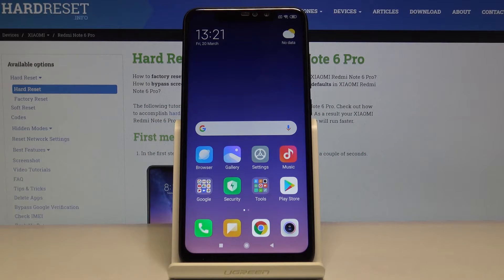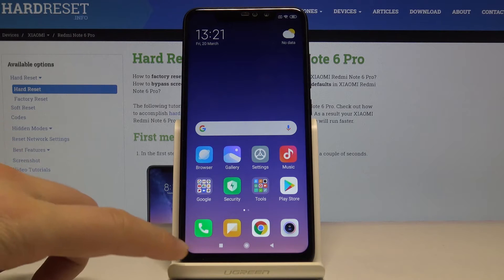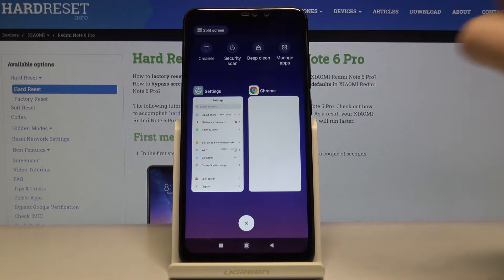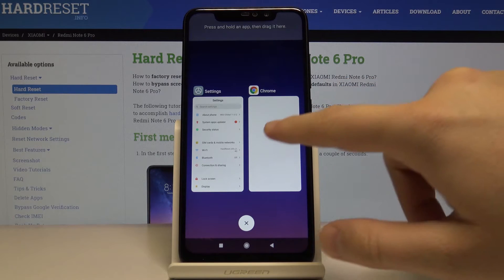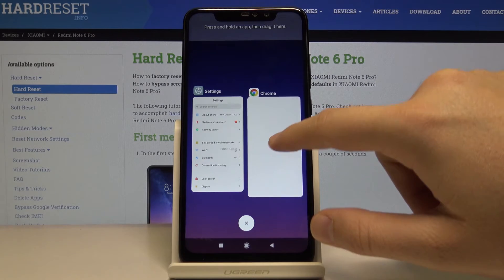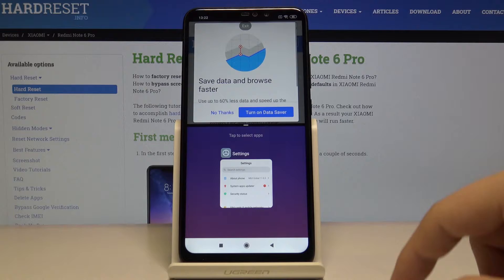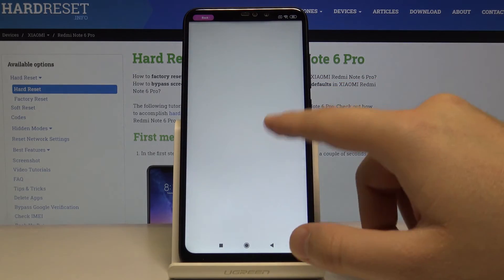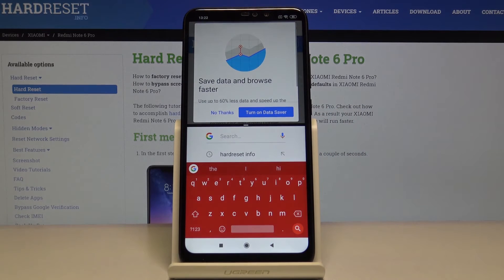How to Split Screen on XIAOMI Redmi Note 6 Pro – Double Screen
Learn more info about XIAOMI Redmi Note 6 Pro:
If you want to use apps in split-screen on XIAOMI Redmi Note 6 Pro, stay with us. We will show you how to split the screen and run two apps at the same time on the one screen. Sounds great, right? Follow our instructions and do it quickly! Visit our YouTube Channel and learn more about your XIAOMI Redmi Note 6 Pro.

How to split XIAOMI Redmi Note 6 Pro’s screen? How to create shortcut for split screen in XIAOMI Redmi Note 6 Pro? How to use two apps on one screen in XIAOMI Redmi Note 6 Pro? How to use dual screen in XIAOMI Redmi Note 6 Pro? How to use two applications simultaneously on one screen in XIAOMI Redmi Note 6 Pro? How to Quit Dual Screen on XIAOMI Redmi Note 6 Pro? How to create double screen on XIAOMI Redmi Note 6 Pro?